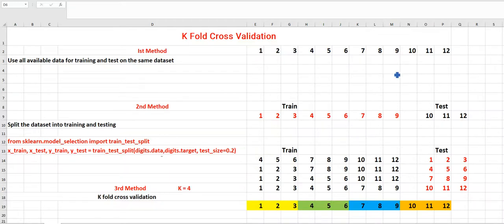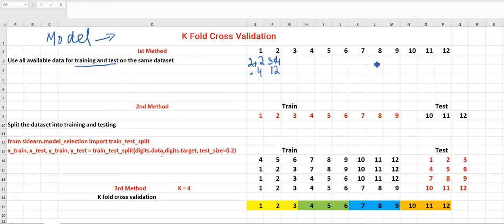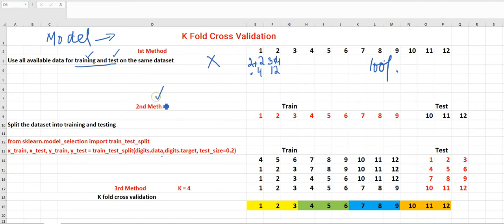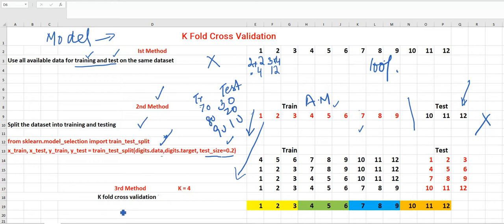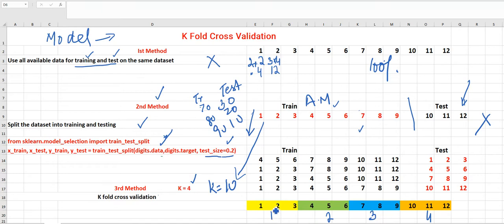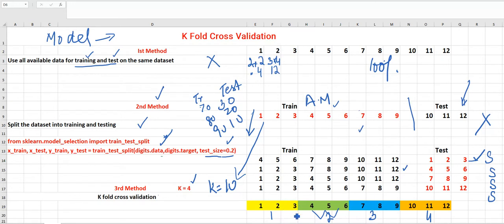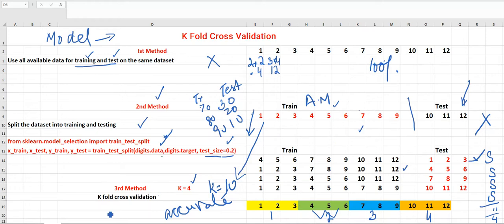What is K Fold cross validation in machine learning?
In this tutorial we will cover basics of cross validation and kfold.
KFold cross validation allows us to evaluate performance of a model by creating K folds of given dataset. This is better then traditional train_test_split.